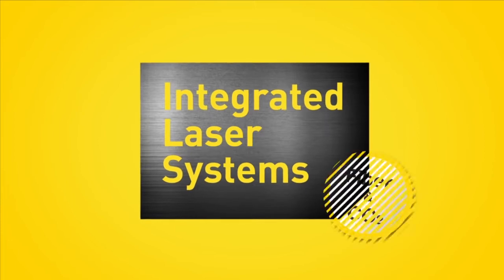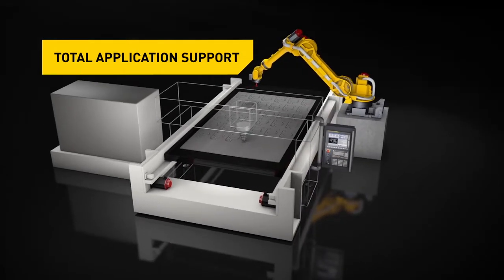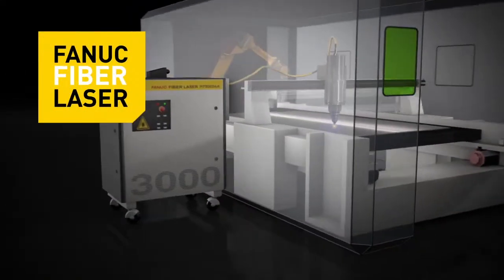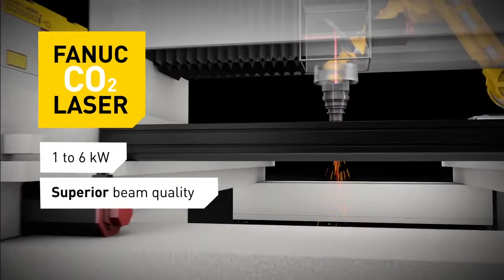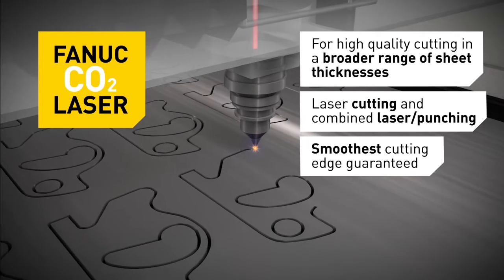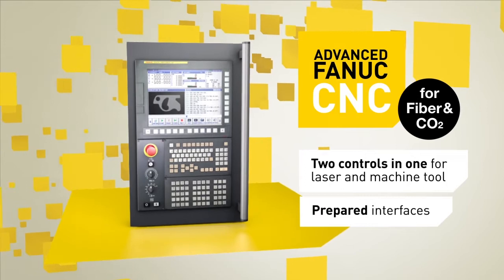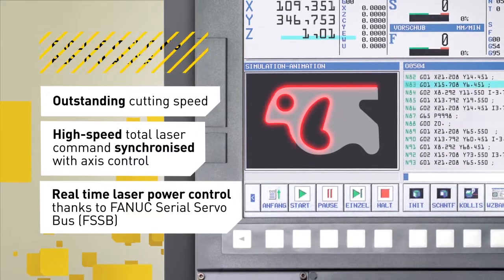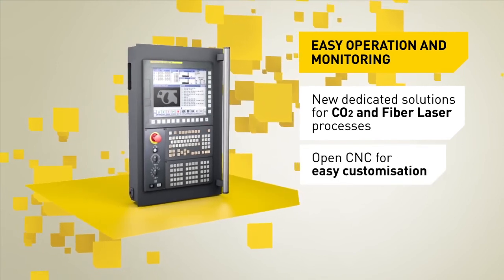FANUC | CNC laserové systémy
Komplexní řešení spolehlivého laserového řezání.

Součástí plně integrovaných řešení FANUC jsou speciálně navržené vláknové a CO2  laserové zdroje s výkonem 1 až 6 kW, CNC systém s integrovaným řízením laseru a výkonné systémy pohonu – vše perfektně sladěno v provázané sestavě, která zaručuje efektivní dělení plechů s 99,9% spolehlivostí.